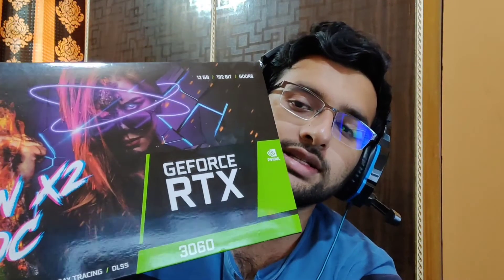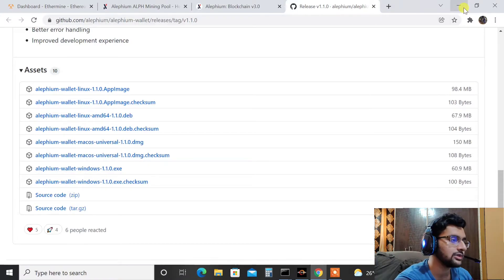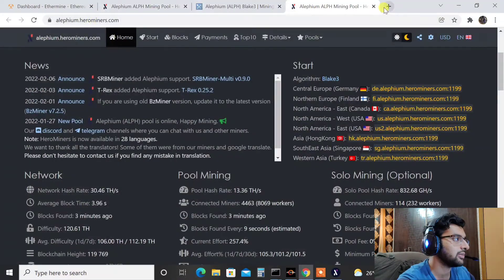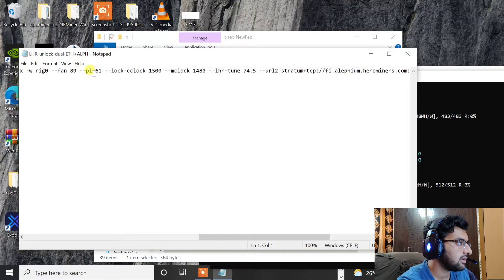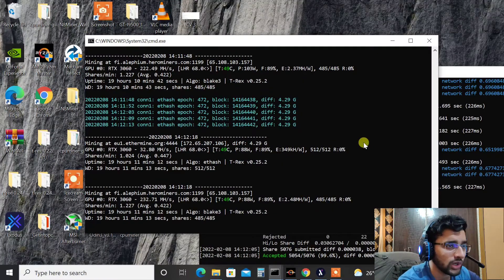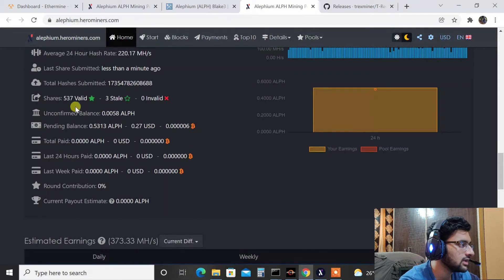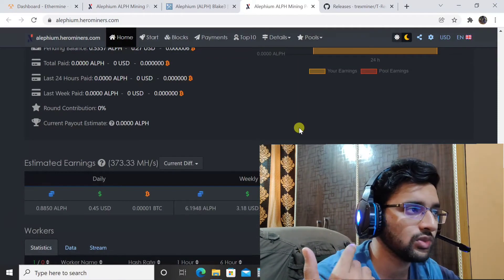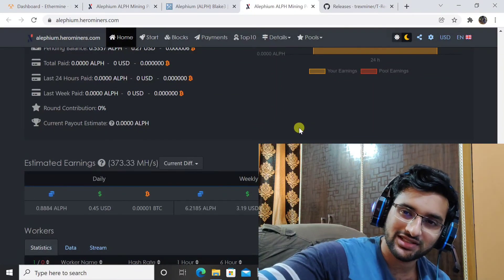Dual mining ethereum and alepium on Rtx 3060 LHR... Profitability...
Hello people, this is AAT back with another video and today I have shown how to start mining alephium coin on your LHR GPU... mining ethereum and alepium unlocks the LHR upto 99%... For more details watch my video.

gpu mining
mining
ethereum mining
nvidia
t-rex miner
ravencoin mining
nvidia lhr unlock
bitcoin mining
unlock
lhr unlock
cryptocurrency mining
3060 mining unlock
nvidia lhr
rtx 3060 mining unlock
rtx 3060 mining hashrate
rtx 3060 mining
ergo mining
mining office
hashrate unlock
rtx 3060 mining rig
mining rig
lhr mining
ergo mining nvidia
gpu mining rig
lhr mining unlock
gpu mining unlock